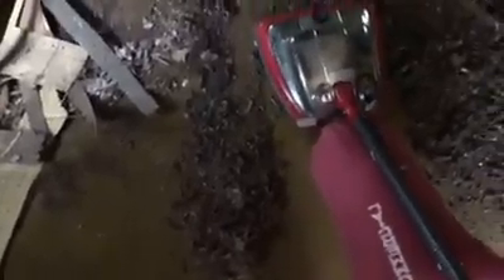Sanitaire 643 in bad conditions